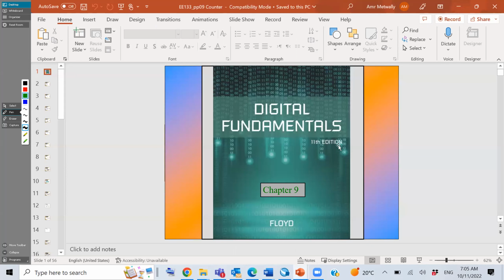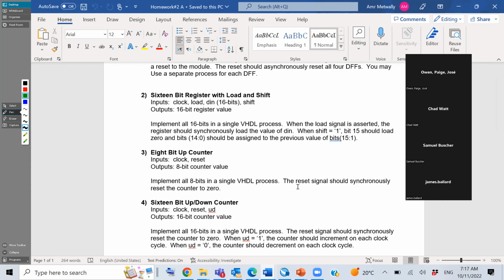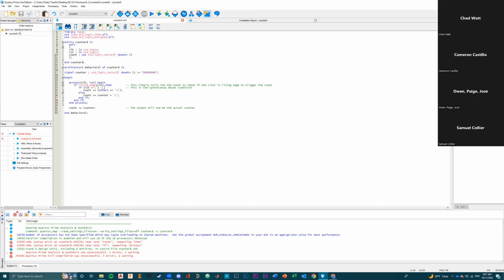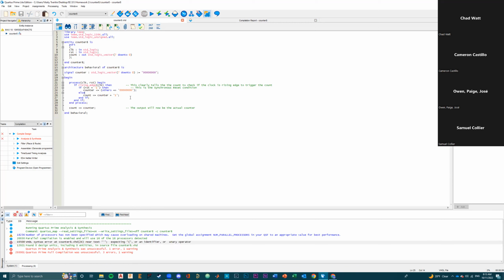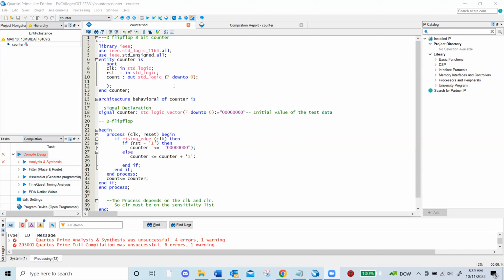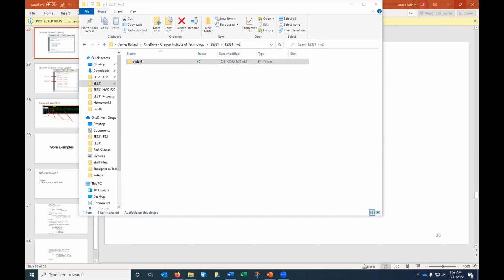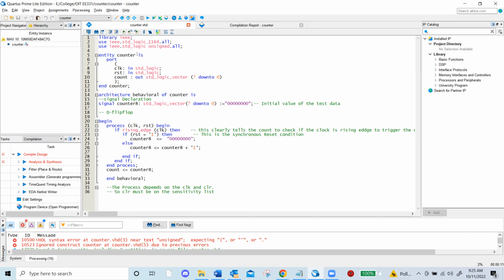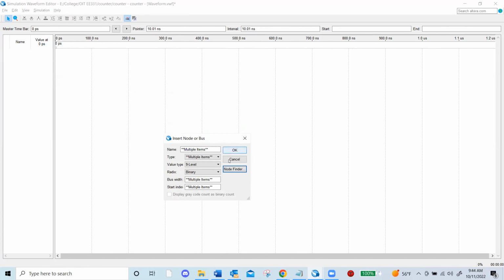2022-10-11 06.51.21 LAB EE331_01W_ Digital System Design w_HDL